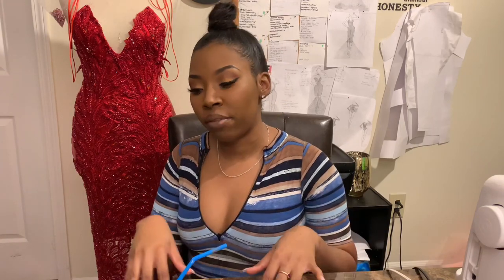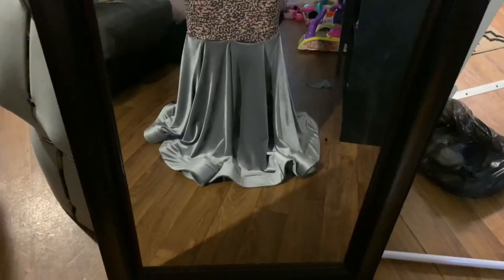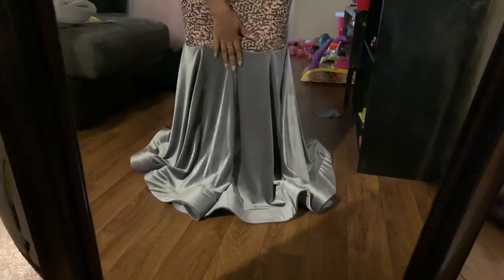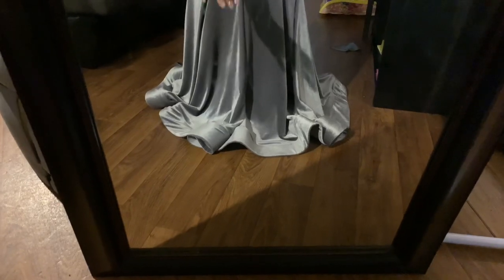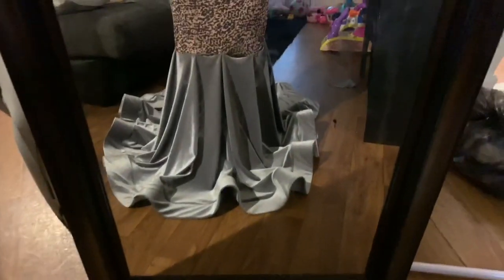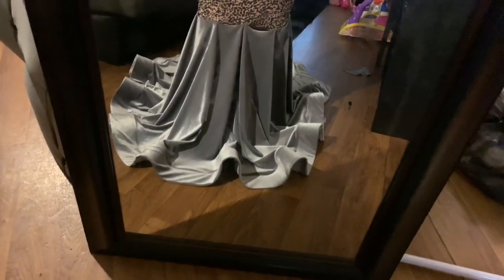Prom Gown Tutorial: How to Sew Horsehair Braid with Loops (aka that wavy train thing)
In the spirit of all things prom, I decided to bring you guys a tutorial on a popular gown technique. I hope it helps you guys out right in time to snatch up all these prom coins! 💰💰💰

Important parts:
2:38 - How to sew it on
4:22 - How to pull Loops (tension thread)
6:33 - How to pin
7:25 - How to top stitch
8:06 - Tip for keeping it flat
9:09 - End result

Intro: Hold Me Down- Chavo